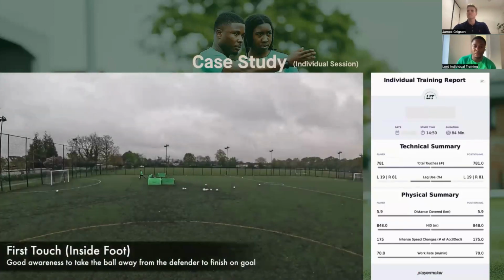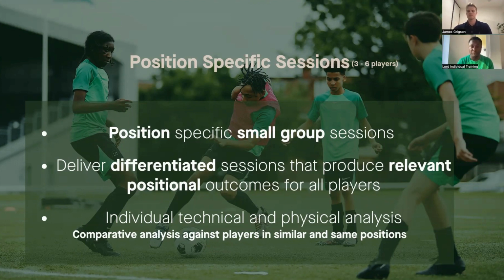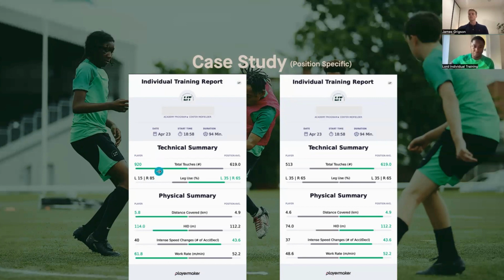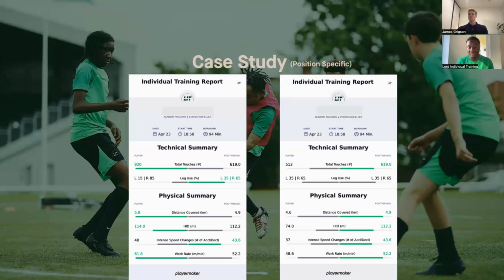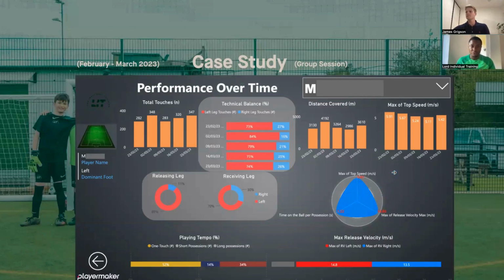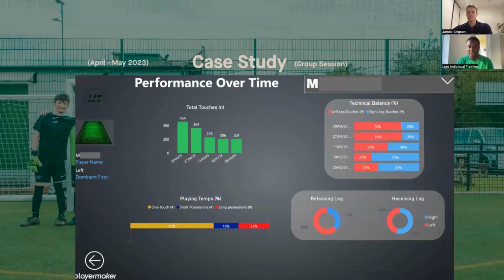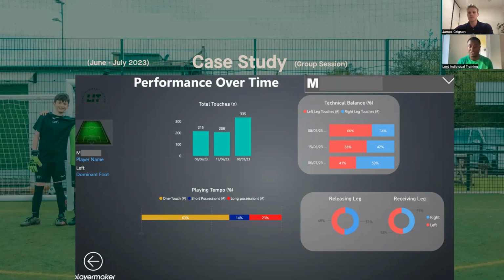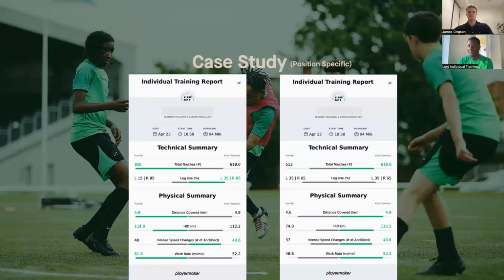How "Lord Individual Training" Uses Playermaker for Data-Driven Athlete Development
In our recent webinar, we spoke with Akin Lord from "Lord Individual Training". We discussed the world of private football training for individuals and small groups, where Playermaker's technology takes centre stage in tracking technical and athletic progress.